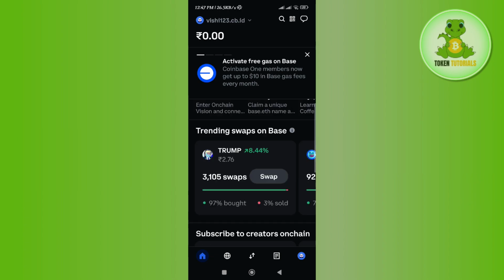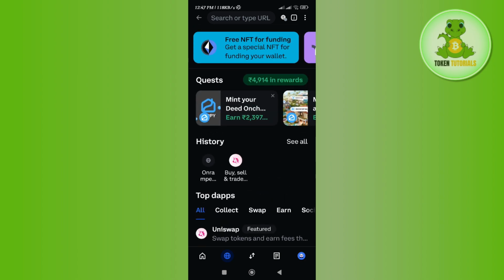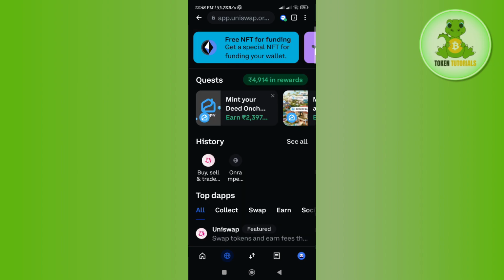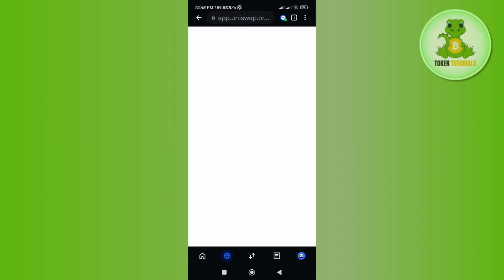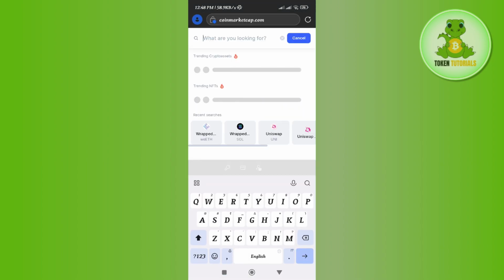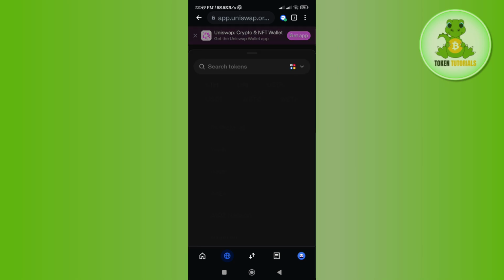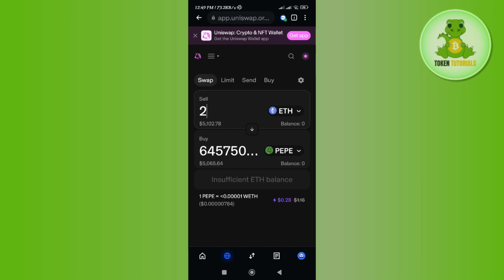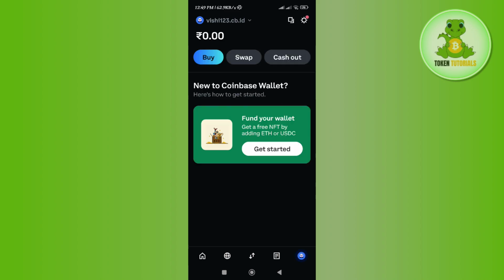How to Buy PEPE Coin on Coinbase Wallet | How to Get PEPE Coin on Coinbase Wallet | Tutorial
Welcome to Token Tutorials! In this video, I will show you How to Buy PEPE Coin on Coinbase Wallet